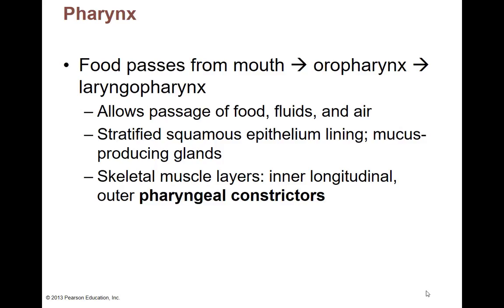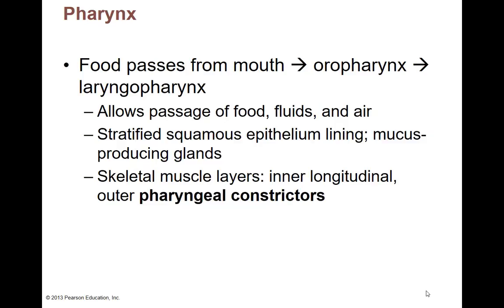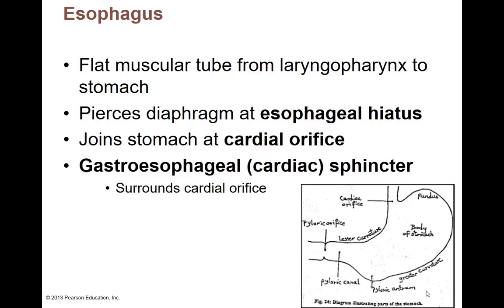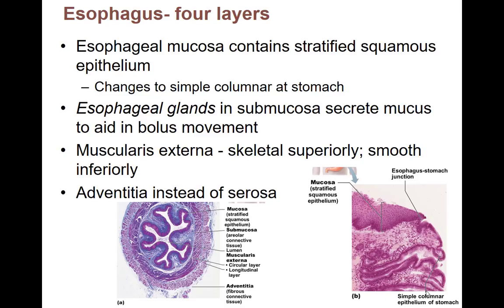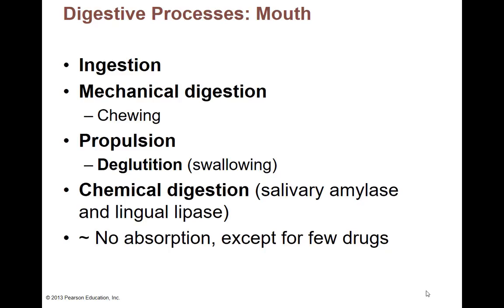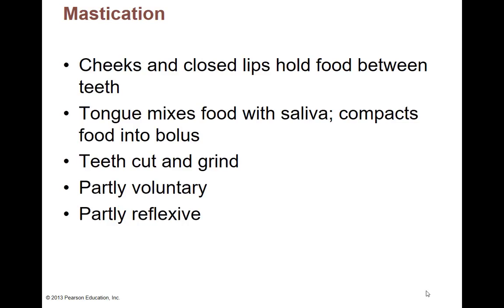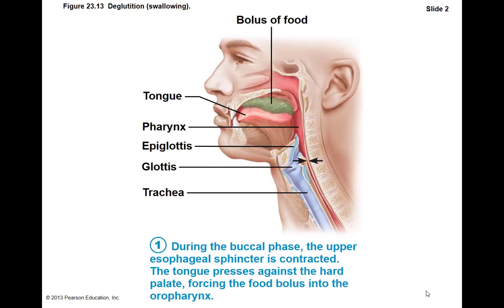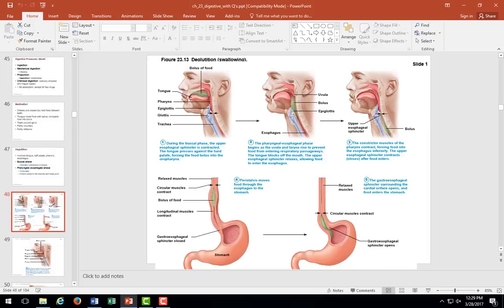Digestive system- part 2